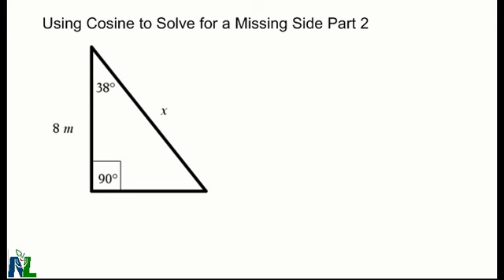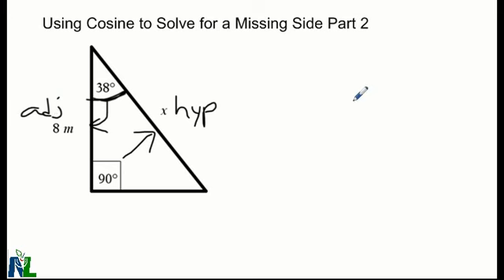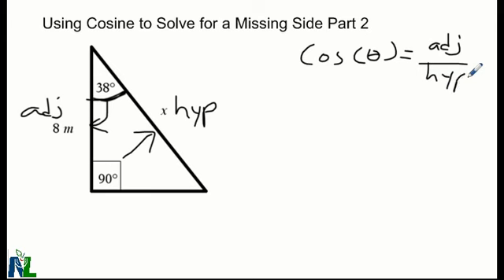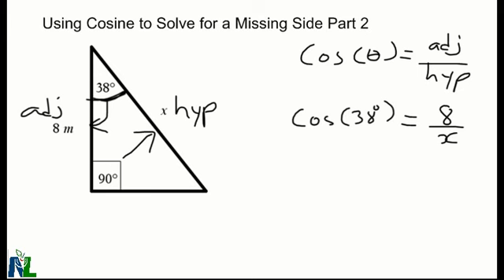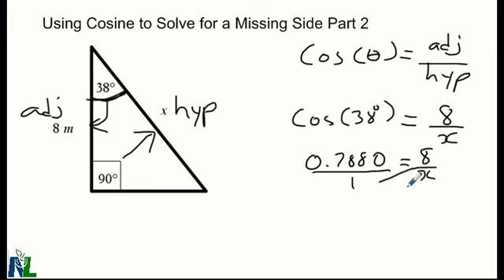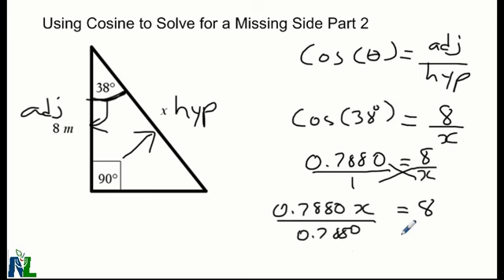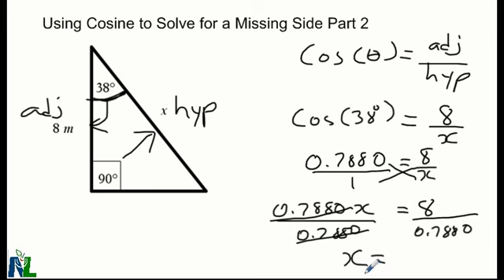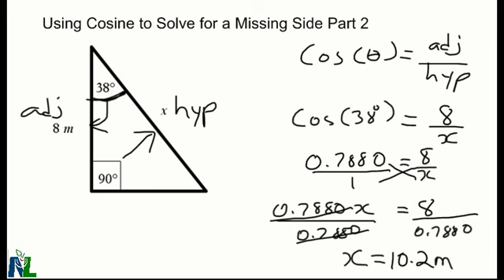Using Cosine to Solve for Missing Side (Denominator)